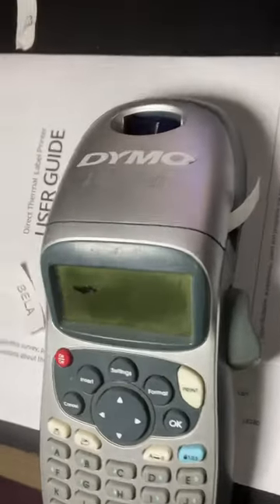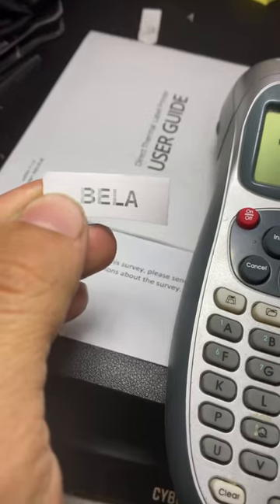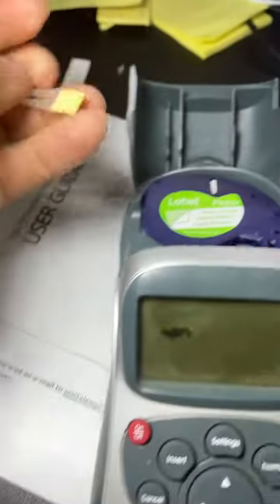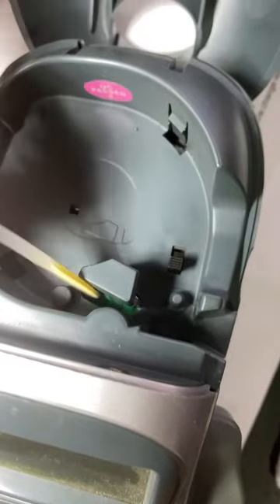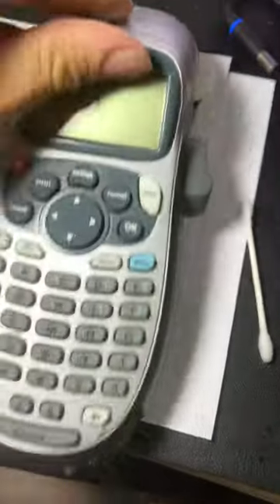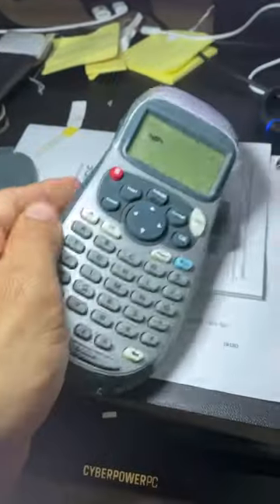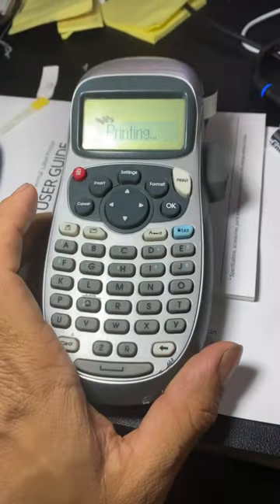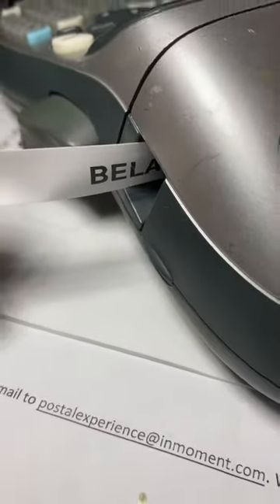Dymo Letratag to fix faint print or white like - ink issue.